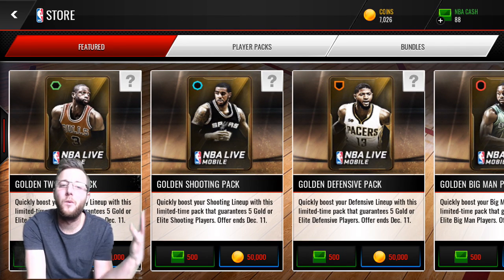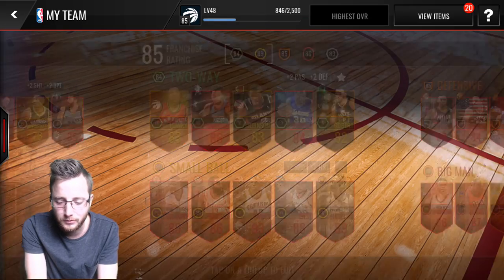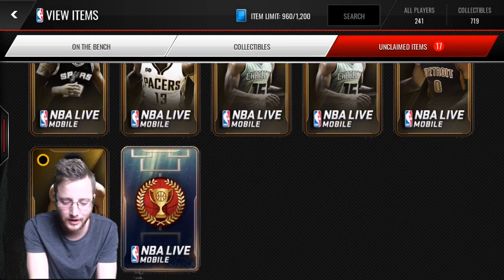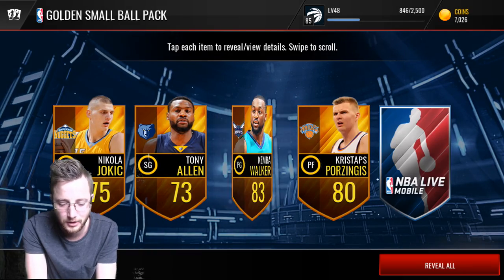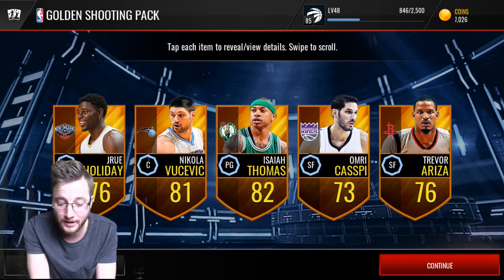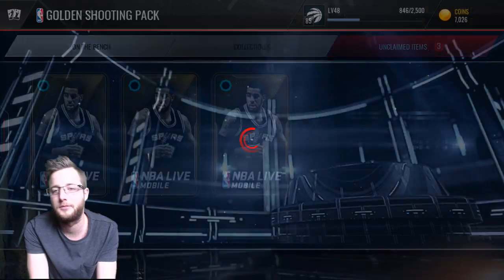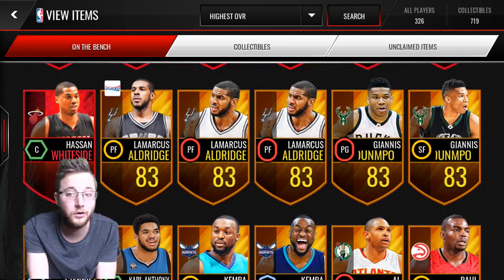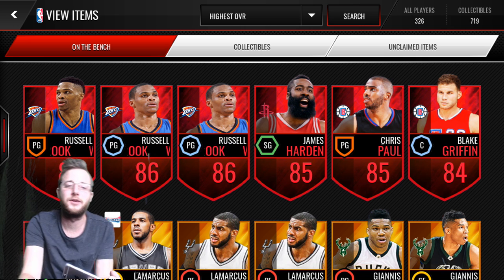NBA Live Mobile 950k in Golden Lineup Packs! 3 Back to Back elite Packs!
We open 19 Golden Lineup Packs in NBA Live Mobile! Including the Golden Shooting Packs, Golden Two-Way Packs, Golden Small Ball Packs, Golden Big Man Packs, Golden Defensive Packs, and a League vs. League Pack!

logo redesign and cover art by bryce.mm
logo by mmhawksnest

Thank you for checking out my channel! You have come across an awesome place for FIFA Mobile content! The game that features Football players from all over the world! I love Arsenal, love playing soccer, and love to make mobile gaming videos!